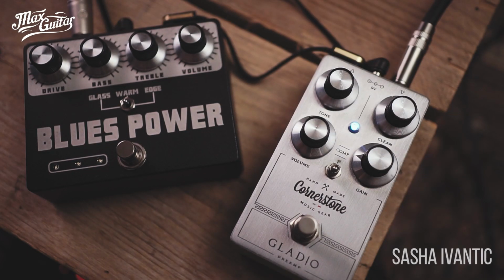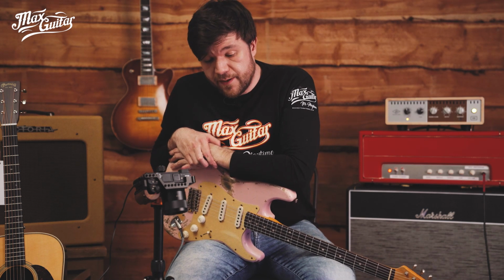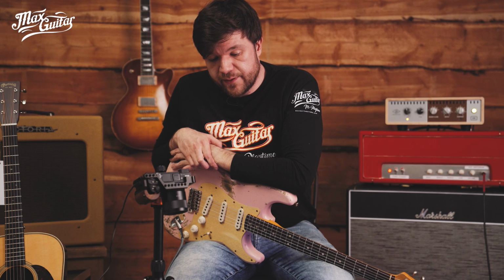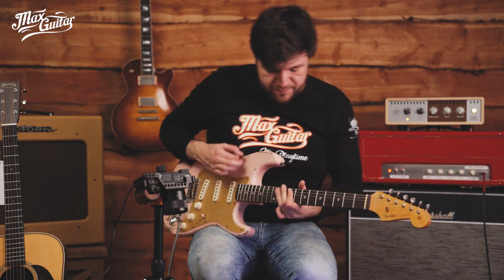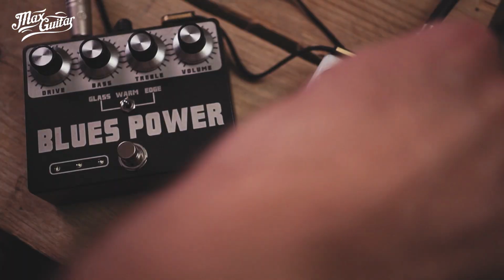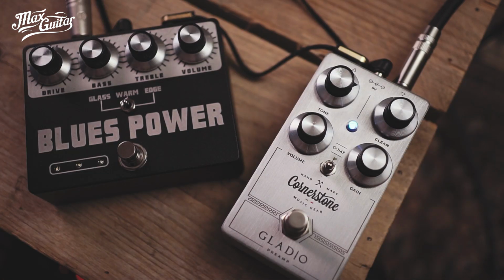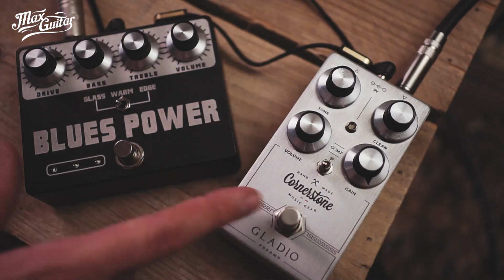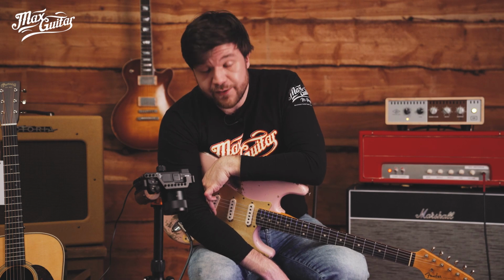We'll just keep 'em coming. Kingtone BLUES POWER vs. Cornerstone GLADIO SC!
Sasha had a conversation with Will on Instagram about pedals to match the Gladio. The question arose how it would sound like compared to the King Tone Blues Power. Et voila!